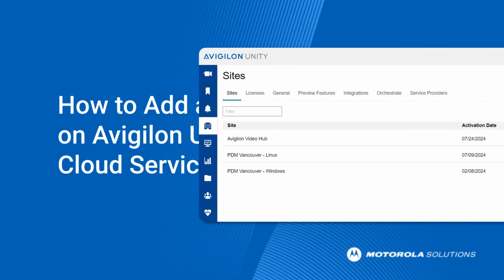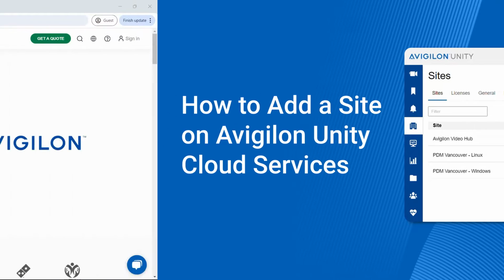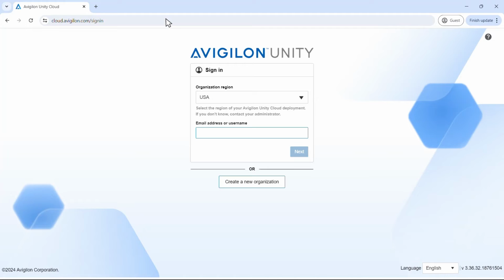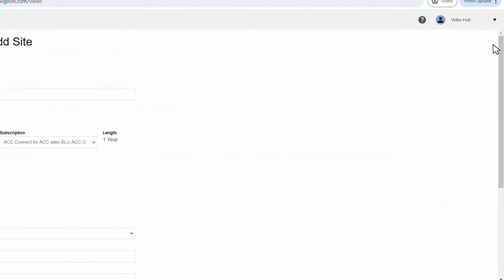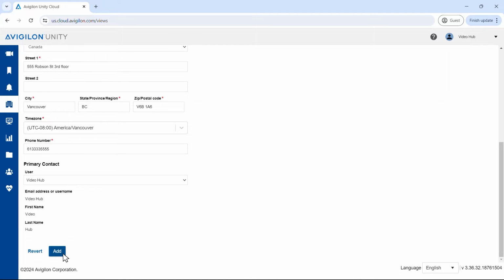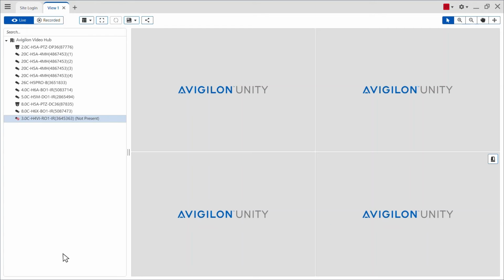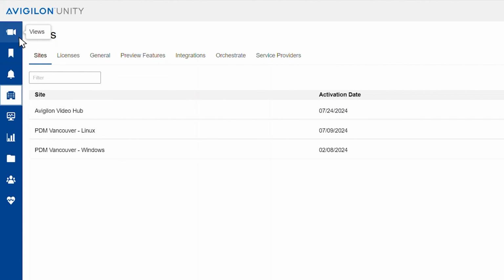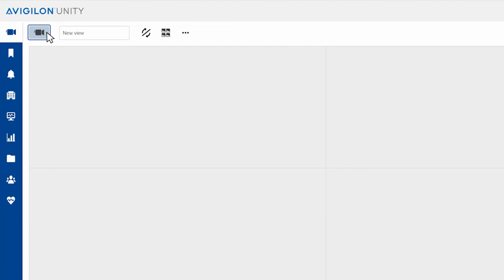How to Add a Site on Avigilon Unity Cloud Services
Access your Avigilon Unity Video sites from your web browser with Avigilon Unity Cloud Services. Administrators can quickly add sites. Here's how!

What is Avigilon Unity Cloud Services?